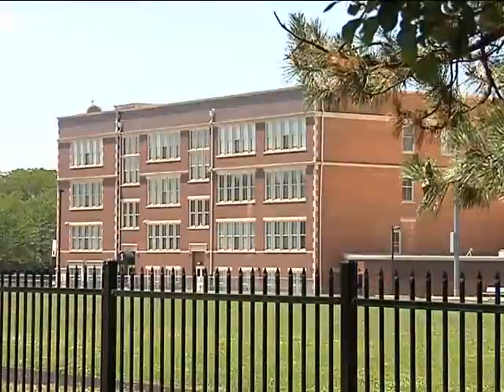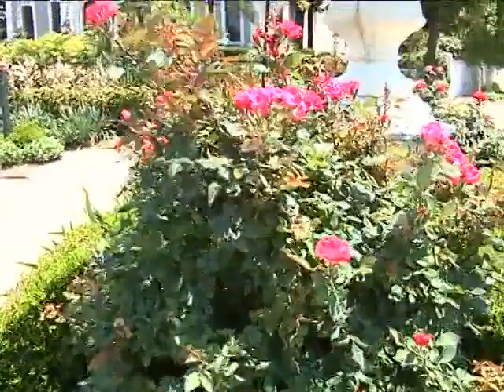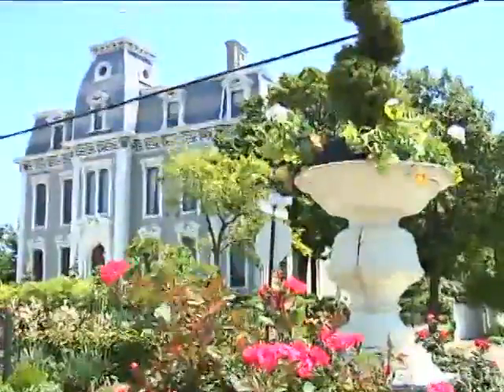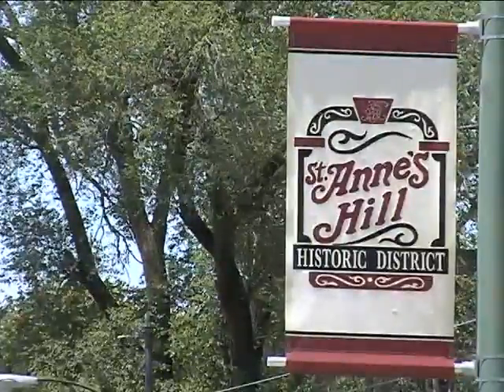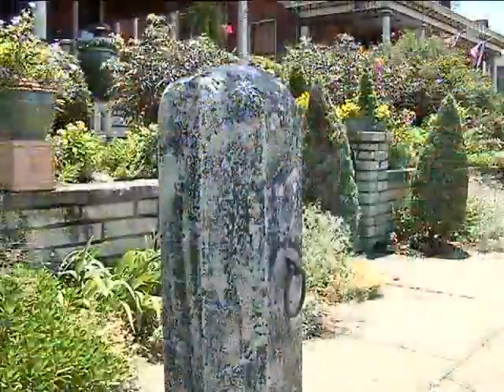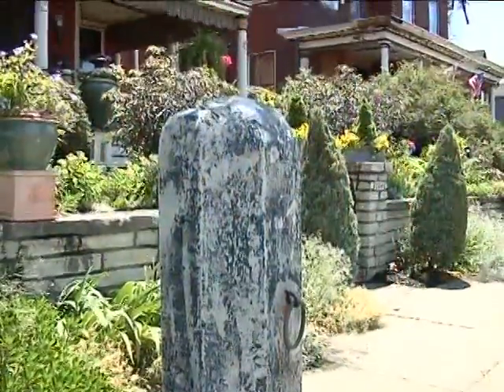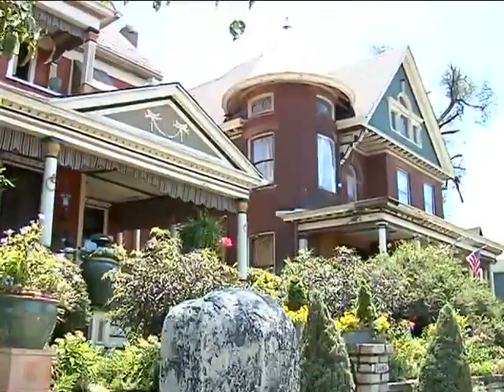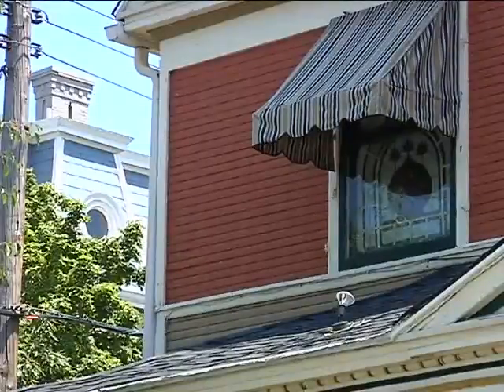St. Anne's Hill Home and Garden tour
Highlites restored homes and diamonds in the rough